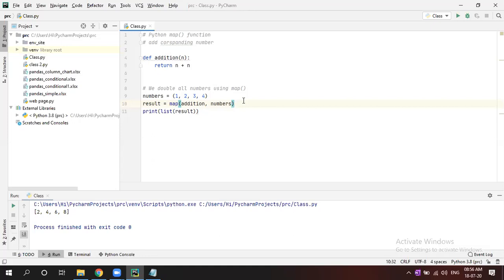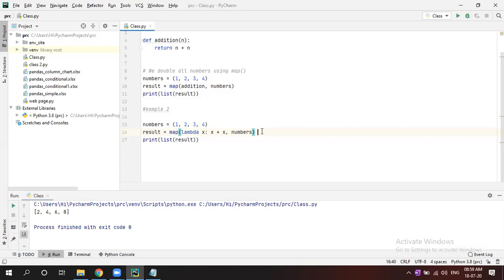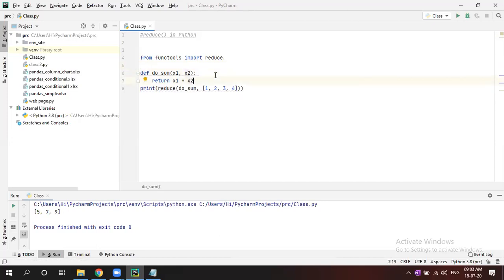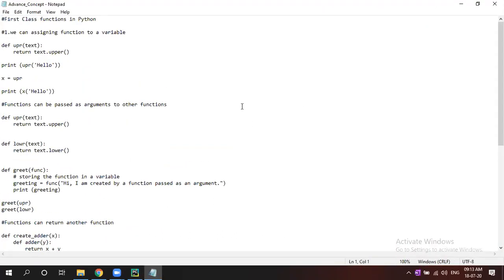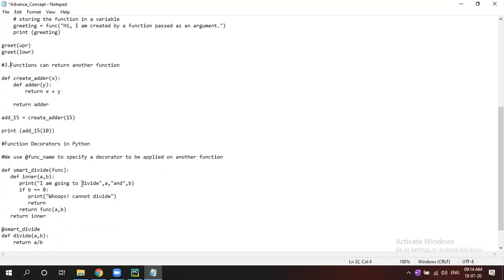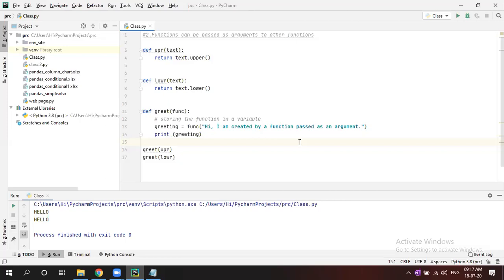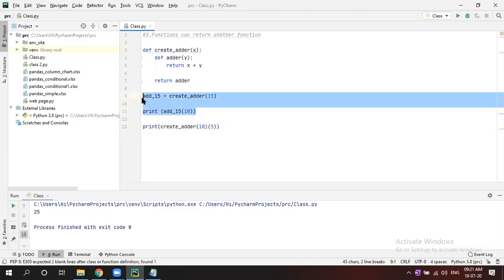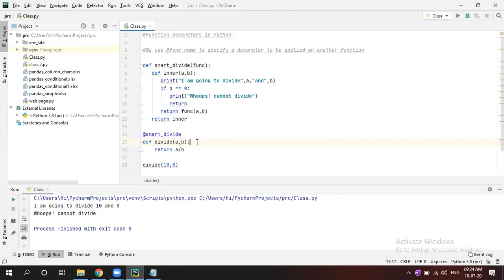37 Python Map Reduce and Filter , First class function and Decorator